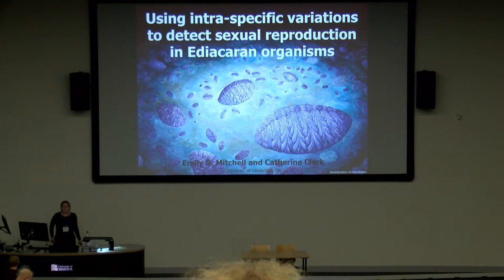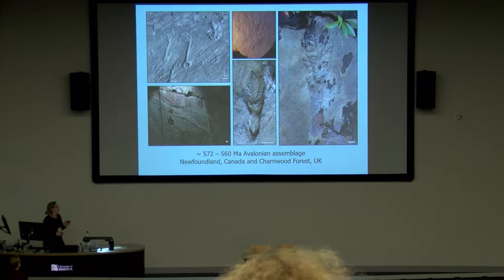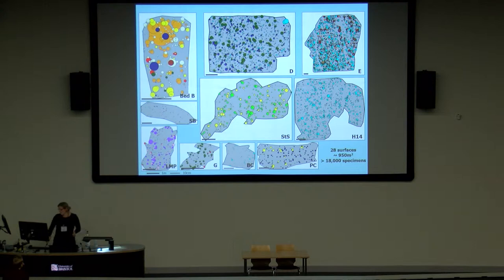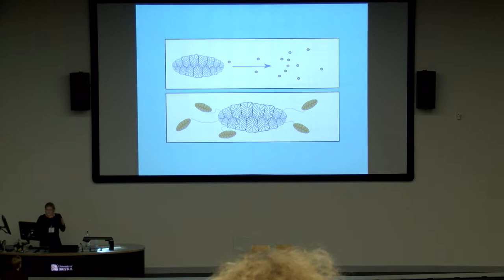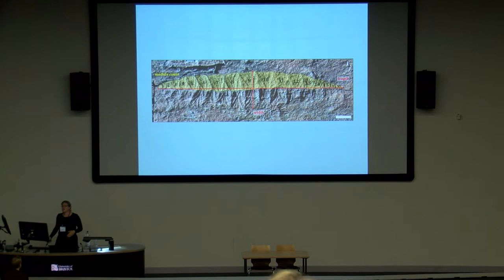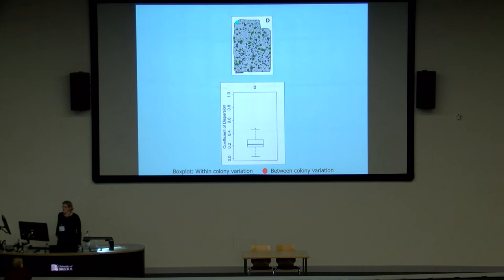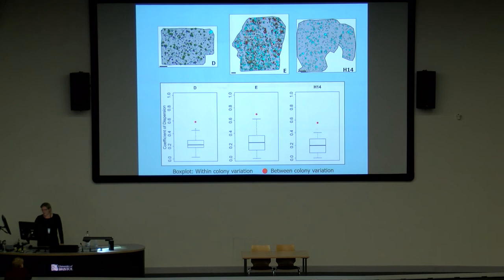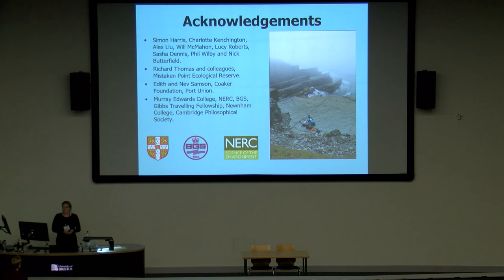Using intra-specific variation to detect sexual reproduction in Ediacaran organisms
By Emily G. Mitchell and Catherine Clark